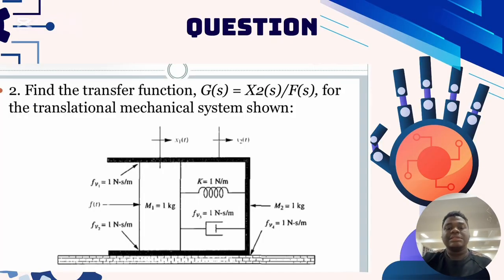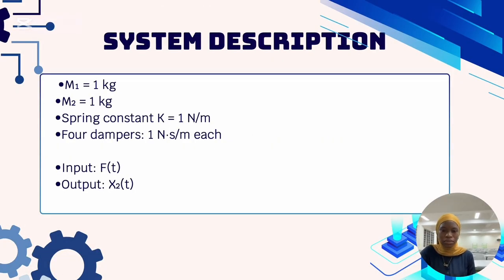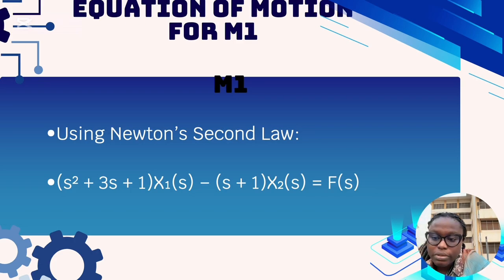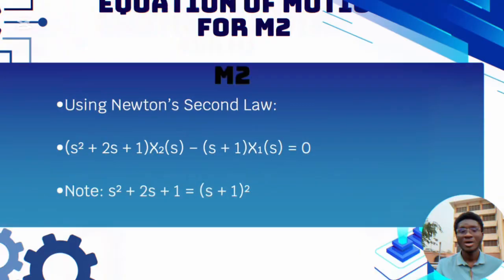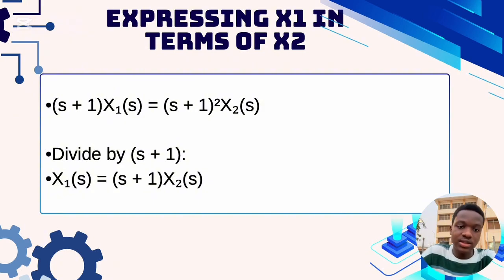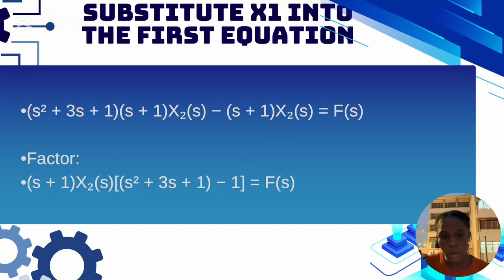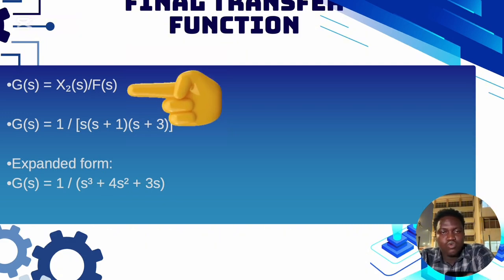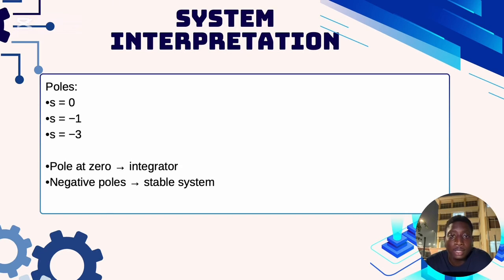Group 24| COE 387 Presentation